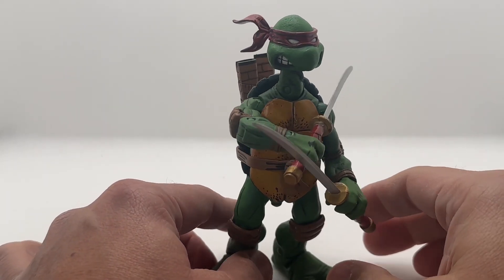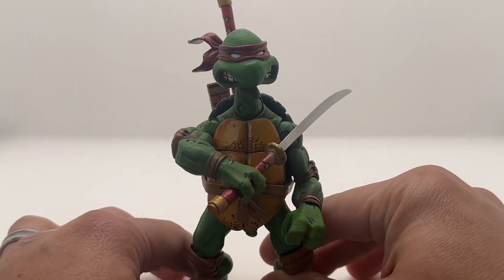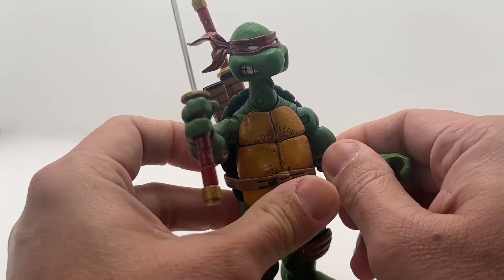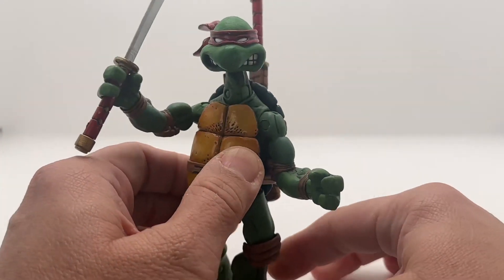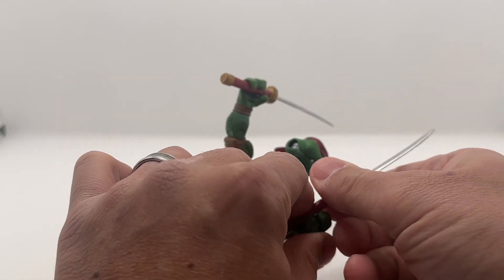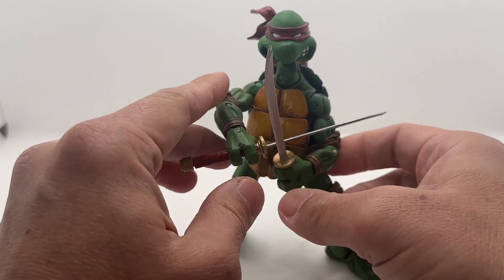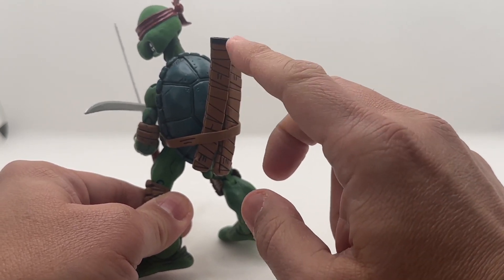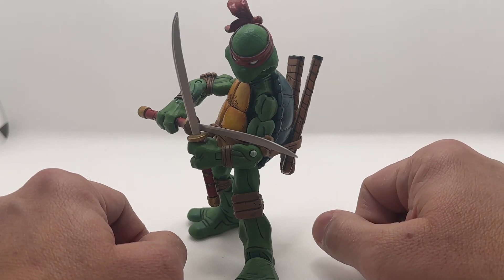Leonardo neca review